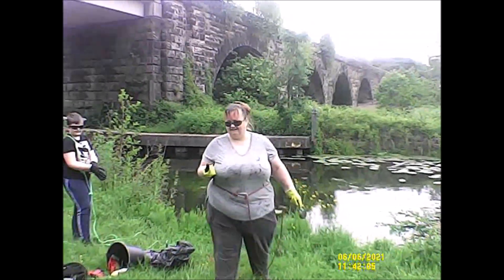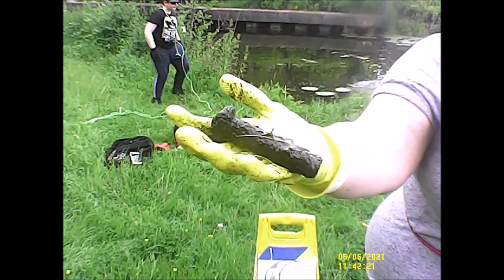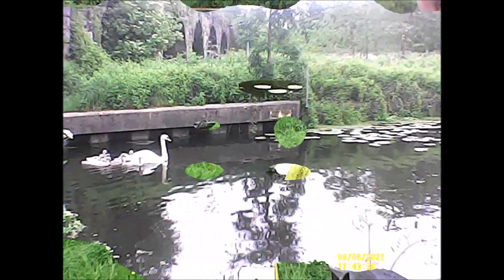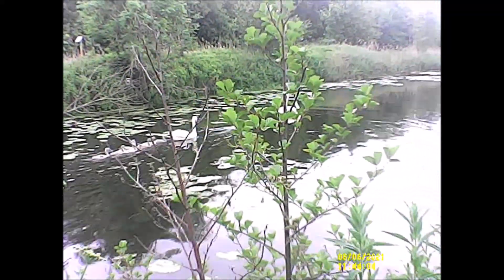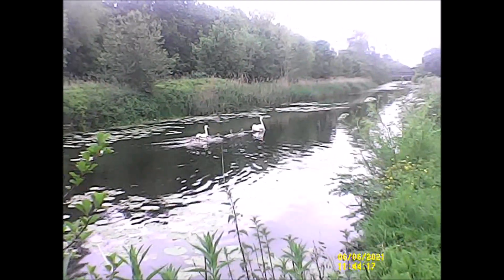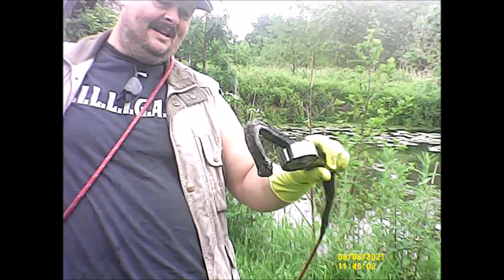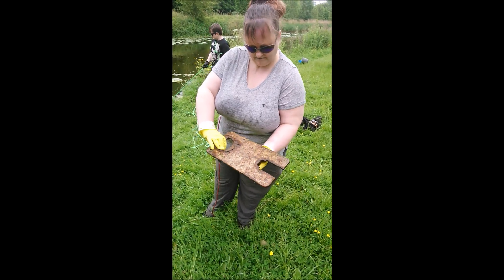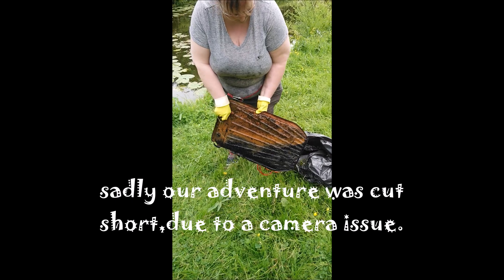Bates motel magnet fishing ep 2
magnet fishing fun in Sankey valley park Warrington UK.